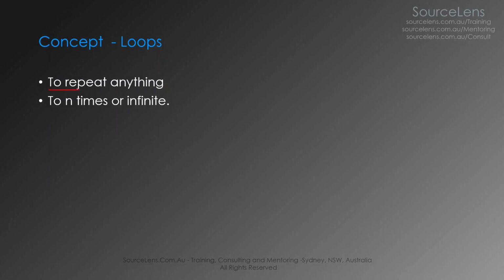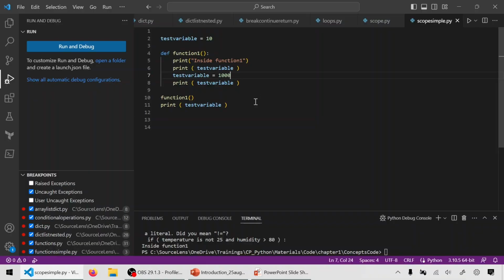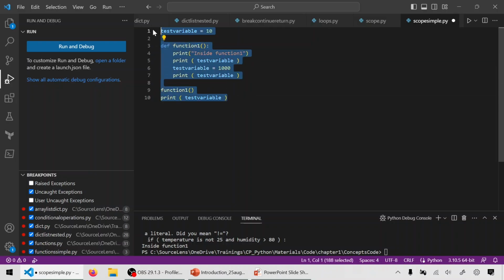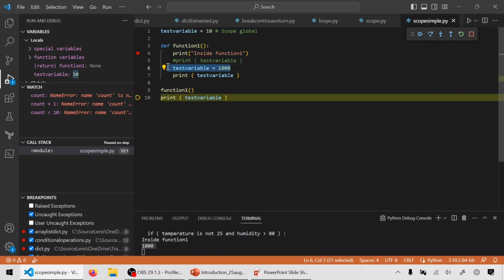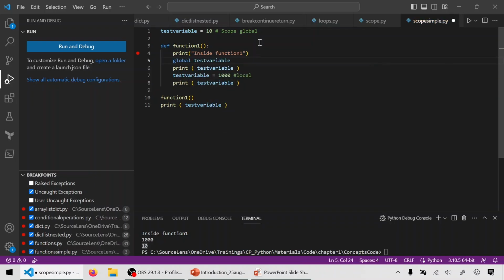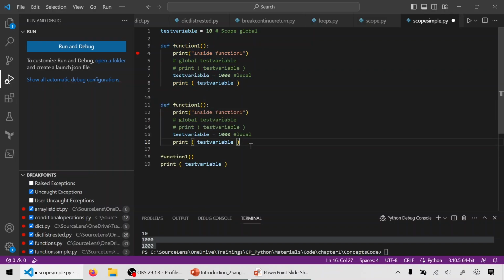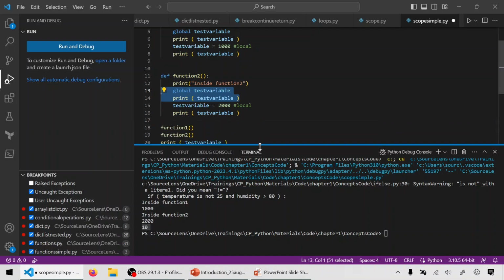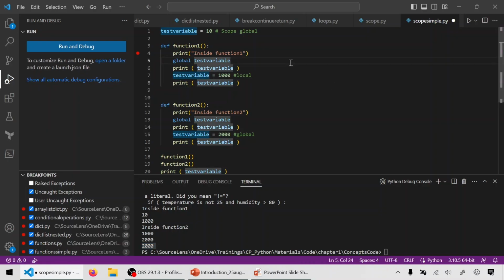The concept of Scope of a variable - Part 38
Link for the entire course:
    DECEMBER2025

In this lesson, we are going to see something called Scope.

Scope is nothing related to loops in general, but it is related to functions and variables.

We need some conceptual leaps to understand what is scope.